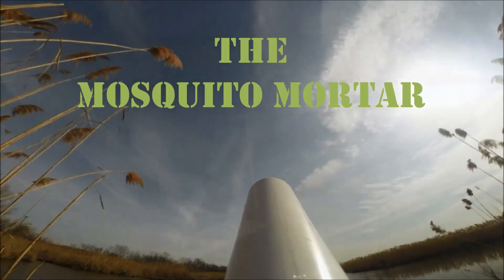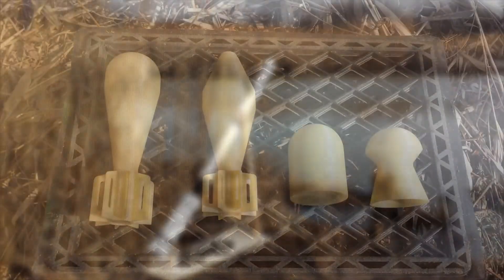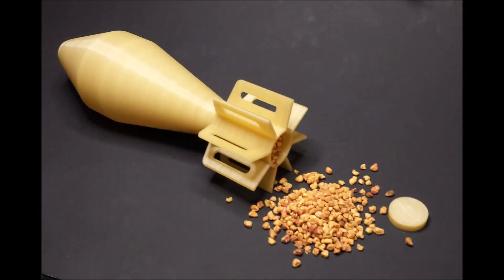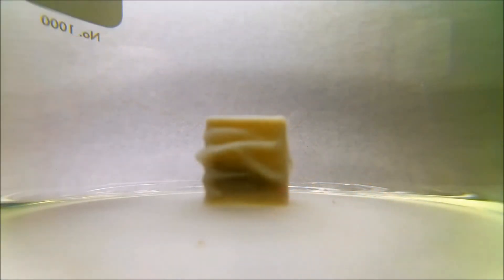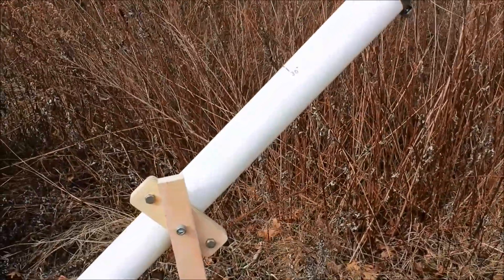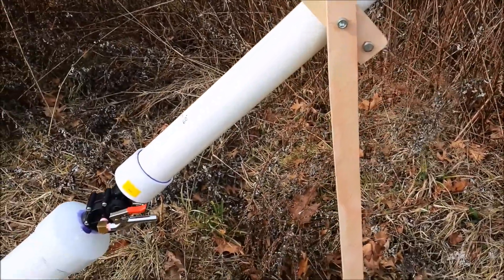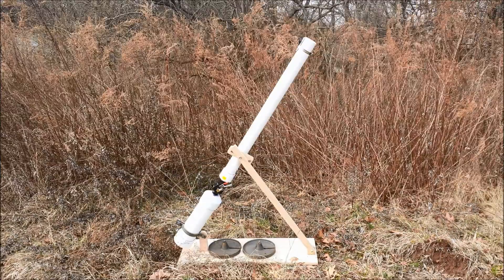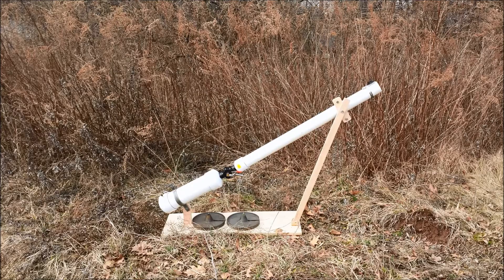Mosquito Mortar McColgan Application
Description of the Mosquito Mortar project for the NMCA McColgan Grant.